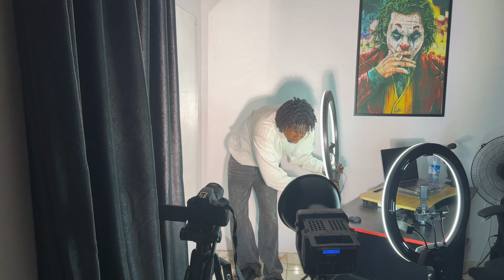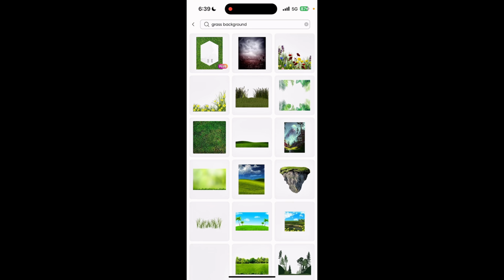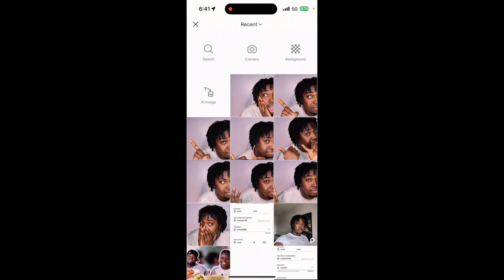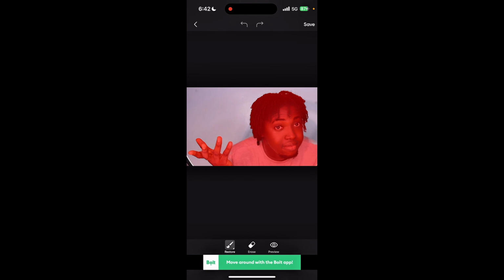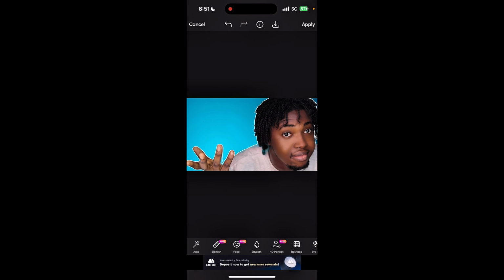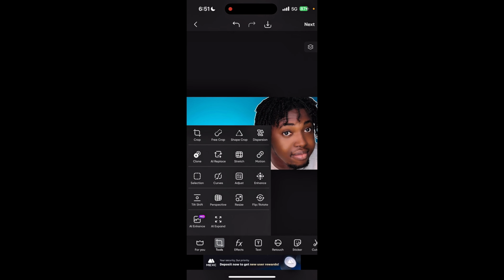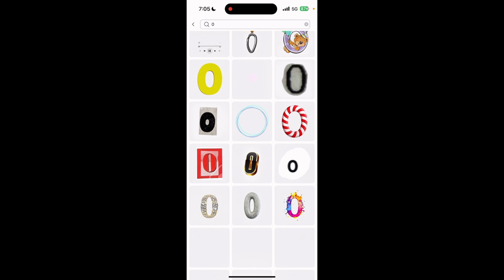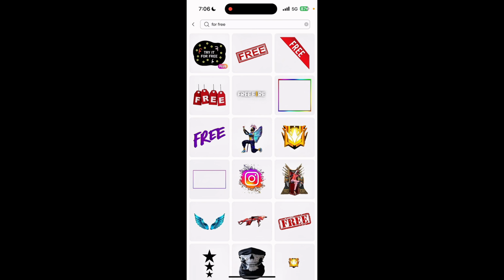How to create a free youtube thumbnail in 2025